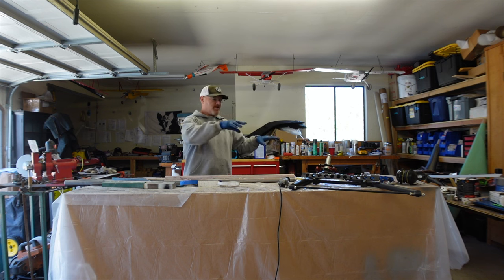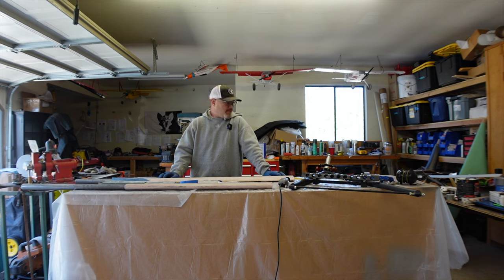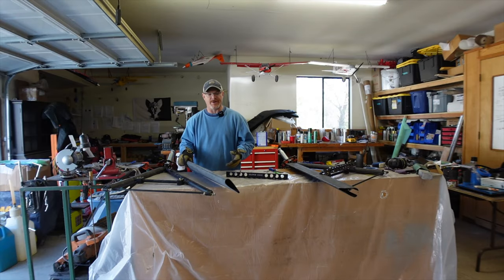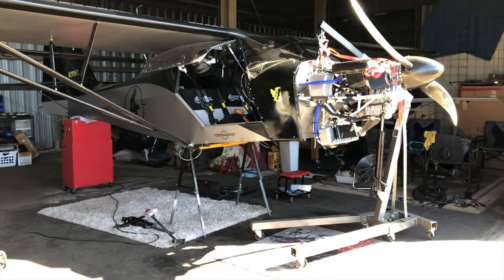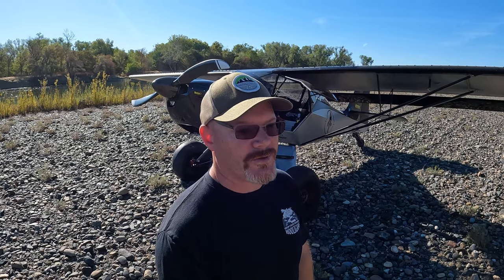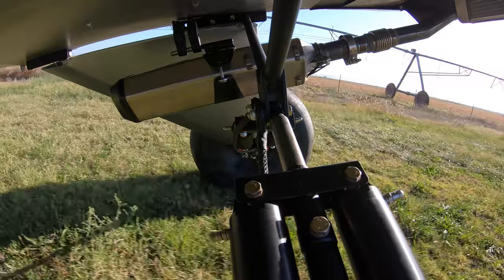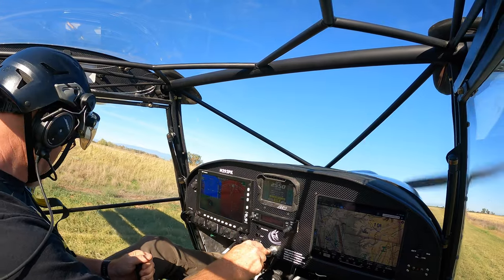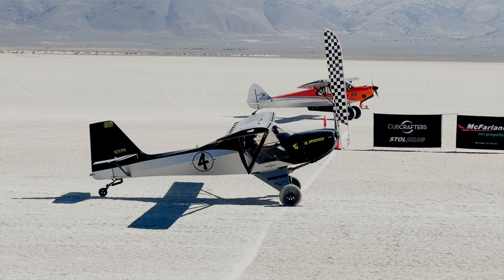Should you cover your Gear Legs on a Kitfox.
In this video we will discover if it is beneficial to cover Shock Monster Gear Legs with fairings and fabric to increase airspeed.